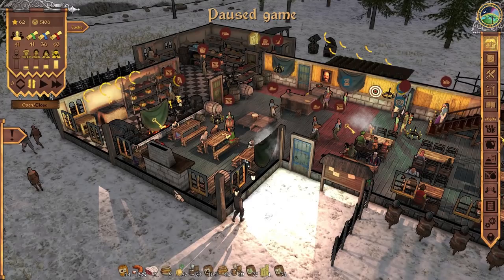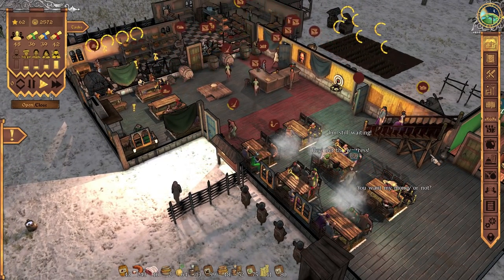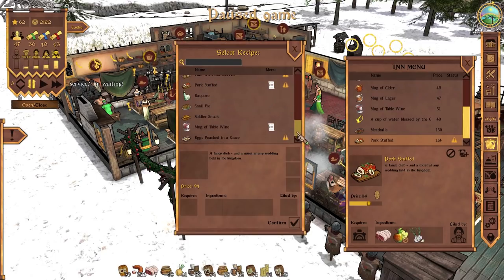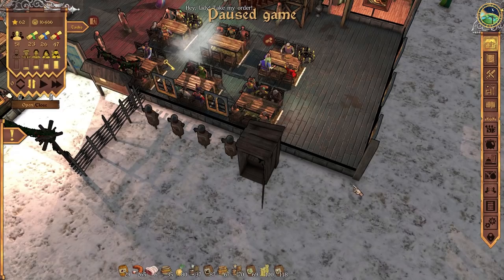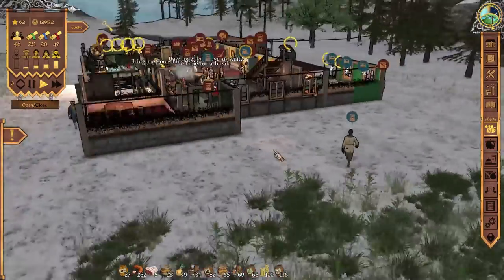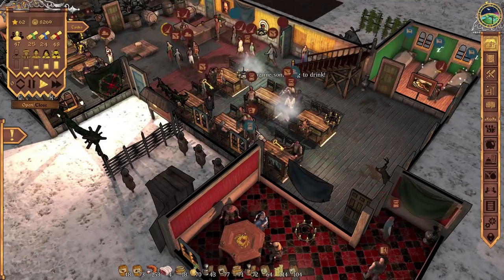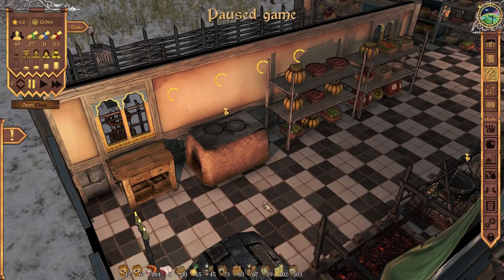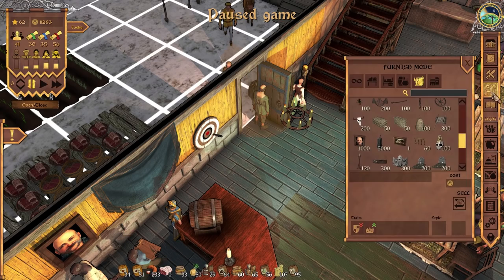A Very Christmassy Crossroads | Crossroads Inn - Part 20 (Tavern Management RPG)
Crossroads Inn continues and it's Christmas at the crossroads as snow falls onto our lovely tavern! It's all quite festive indeed and there are also some marvellous Christmas decorations for us to take a look at.

Away from the fun and frolics of Christmas, we're forced to work quite hard to increase our reputation amongst the Nobles. This includes spending big on fancy furnishings and changing our menu around to appeal to those more fancy-pants people.

Using our loan money (don't worry, it'll be fine...) we build ourselves a lovely new games room for a spot of gambling! It takes a while for people to use it but we do see some locals having a few games of dice.

Crossroads Inn is a real-time management sim with role-playing games elements. The game consists of two unique modes offering totally different experiences.

In Sandbox mode gamers will focus solely on managing their business and economy – to build their very own tavern, hire and oversee staff, manage the supply chains and create new dish recipes. In Campaign mode, micromanagement is just a prelude to a rich story as the kingdom is in turmoil and a shift of power is expected. Your Inn will soon attract the attention of important political and military figures, who are desperately trying to hold on to the reins of power. Gamers will become part of a large-scale drama full of political intrigues, vivid characters, treacherous NPC’s and dangerous quests inspired by RPG games – You will even have a damsel in distress to save!

A List Of Features Includes:

Real-time management sim and RPG in one!

Two distinct game modes: an epic Campaign mode with a non-linear story (12 different endings!) and nearly endless Sandbox mode dedicated to hardcore sim fans

A rich and detailed lore with feuding factions and powerful organizations – choose to forge alliances or work against others in an original low fantasy setting

Once in a lifetime culinary adventure designed in cooperation with the experts from Nerds’ Kitchen! Discover recipes, create new dishes and serve varied menus to attract different social groups

A complex tavern economy simulation with various groups of customers, special guests, unique and regular employees, dozens of resources and facilities to build and develop - all binded together with a network of reliances

Original soundtrack composed by talented team including Marcin Przybyłowicz (The Witcher 3) and recorded with traditional folk instruments from various cultures and eras

Expanded in-game culinary recipes along with a fully developed nutritional system created to influence relationships with different guests and fractions

Extensive in-game editor that allows to fully modify game and to create your own campaigns, scenarios and adventures with access to all game assets